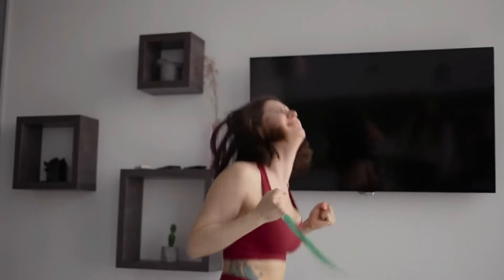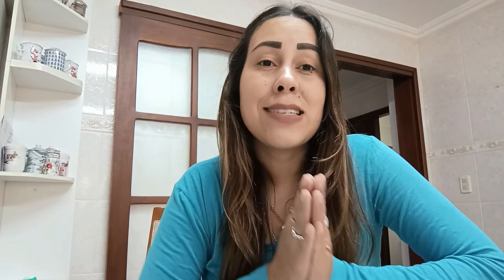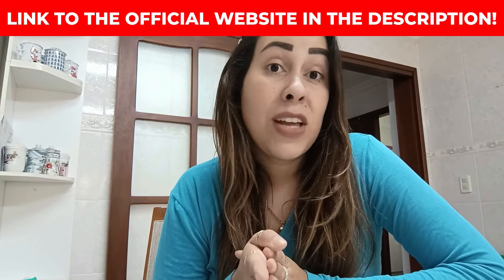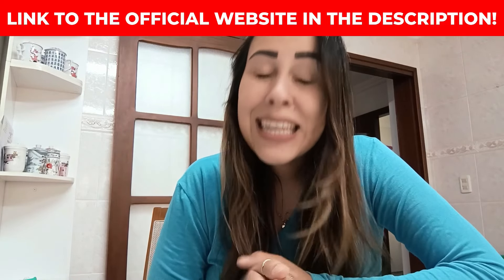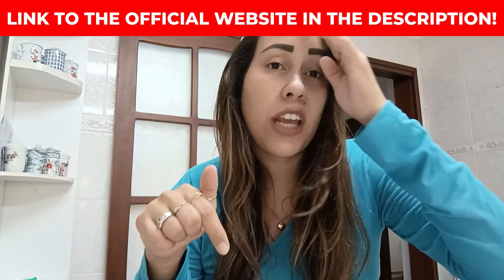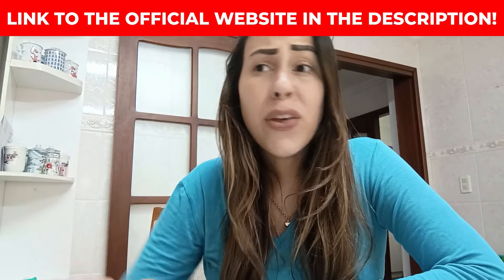FITNESS KETO CAPSULES REVIEWS 🛑((THE TRUTH!))🛑 DOES FITNESS KETO WORK? FITNESS KETO BHB CAPSULES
00:00 - Fitness Keto Capsules Reviews
00:08 - Fitness Keto Capsules Alerts​​
00:16 - The Official Website For Fitness Keto Capsules
00:39 - What Is Fitness Keto Capsules?
00:57 - Does Fitness Keto Capsules Work?
01:12 - Fitness Keto Capsules Benefits
01:38 - Fitness Keto Capsules Review
02:07 - What Is The Best Way To Take Fitness Keto Capsules?
02:43 - Fitness Keto Capsules Real Results
03:04 - Fitness Keto Capsules Money Back Guarantee
03:25 - Where To Buy Fitness Keto Capsules?

What exactly is Fitness Keto?
Let me break it down for you. If you're looking to shed pounds in a healthy manner without excessive gym workouts, extreme diets, or constant visits to nutritionists, then Fitness Keto might be for you. It's a natural dietary supplement designed to support healthy weight loss by boosting your body's metabolism. It's important to be realistic though—Fitness Keto isn't a miracle solution, but it can enhance your metabolism. Results vary from person to person, so don't expect to drop a significant amount of weight in a short time. It's crucial to understand how your body reacts to the ingredients in Fitness Keto.

How should you use Fitness Keto? Each bottle contains 60 high-quality capsules. Simply take two pills daily, preferably in the morning, to enjoy sustained energy throughout the day.

Are there any side effects? Fortunately, Fitness Keto is made from natural ingredients, minimizing the risk of allergies or adverse effects. You can trust this product, as many users have seen positive results. If you're unsure, you can try it risk-free for 30 days. If you're not satisfied for any reason, you can request a full refund. So, there's really nothing to lose!

something really important you need to know as well is that you have to be realistic about your treatment as I just said Fitness Keto is no magical super power products but it will help you accelerate your metabolism and each metabolism works in a different and unique way so it may be that you lose a lot of weight in one two or three months many people lose more weight after three to six months it always will depend on how your organism will react so if someone tell you that you will lose 10 pounds in one week that is impossible okay you will have to test the product and see how your metabolism will react to the ingredients that are inside Fitness Keto okay so be realistic about your treatment that's something important and sincere i have to tell you